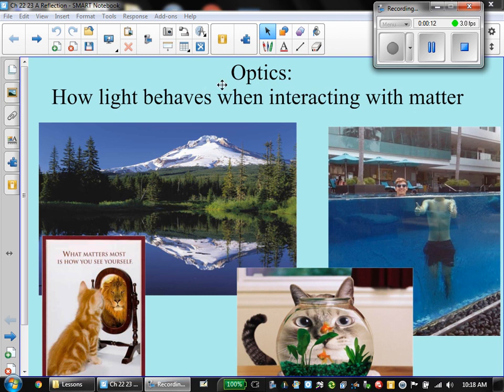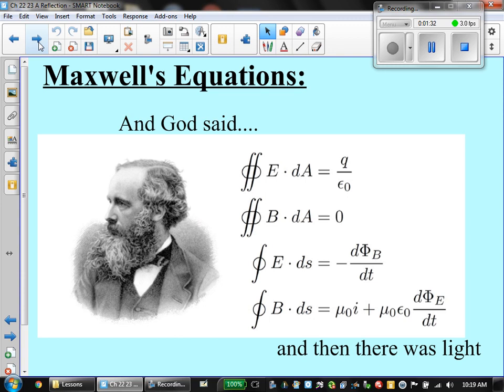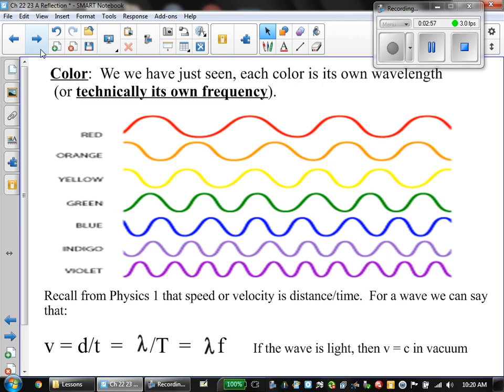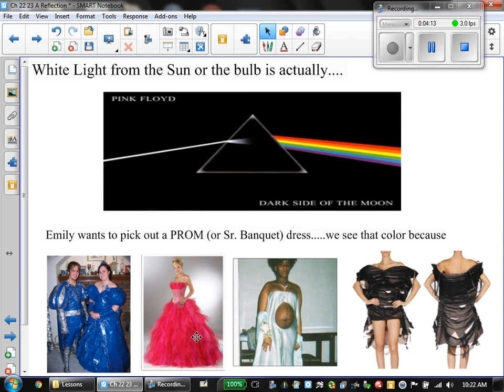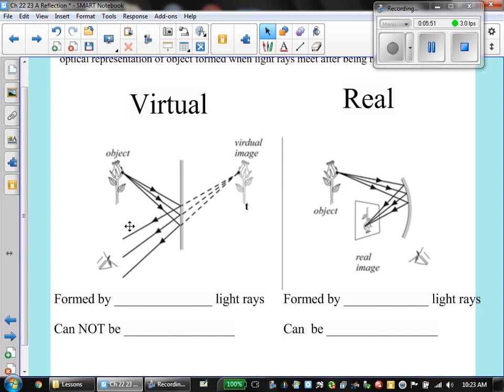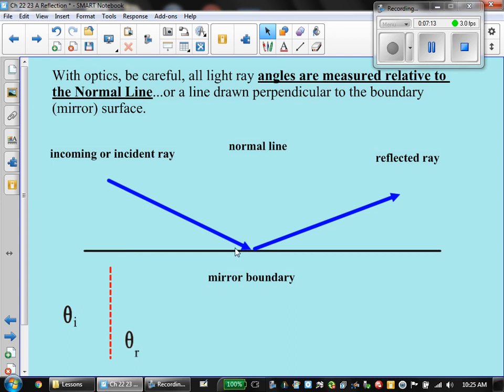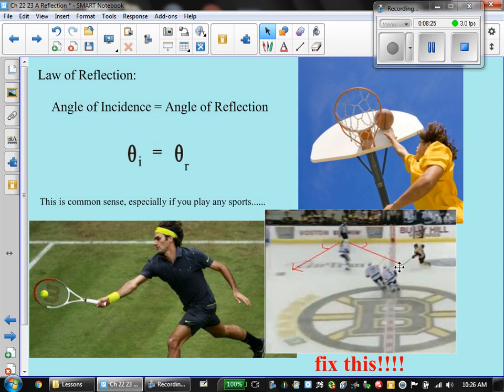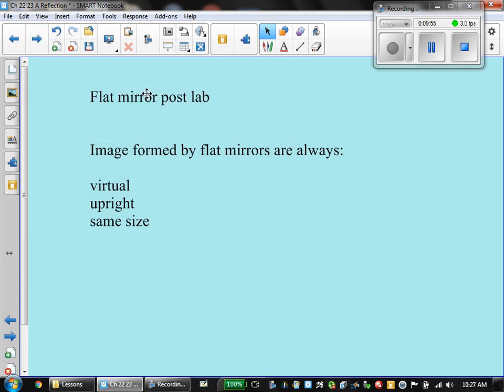AP2 Optics Reflection Video 1 with sound